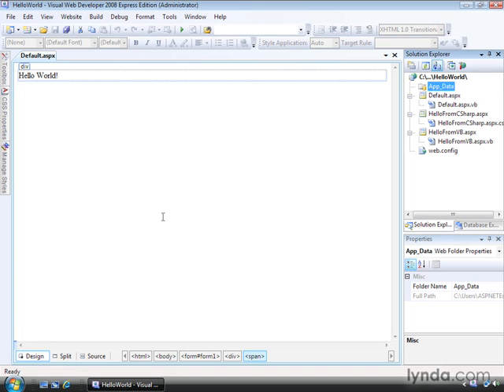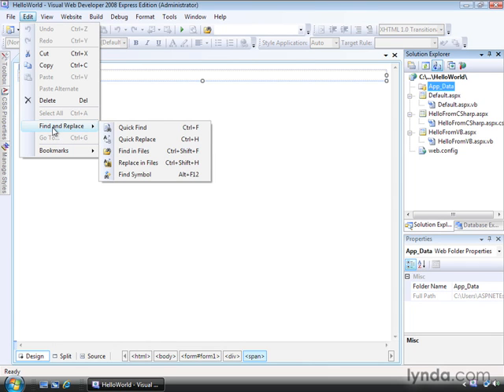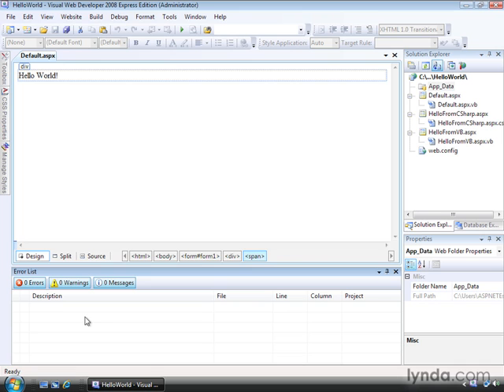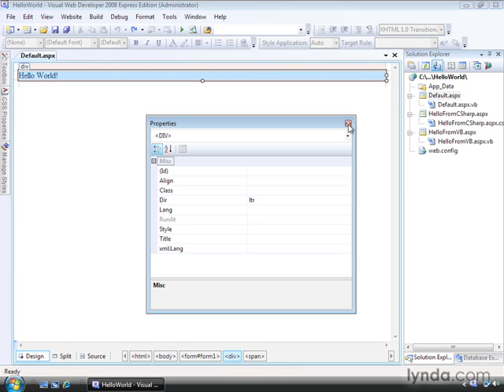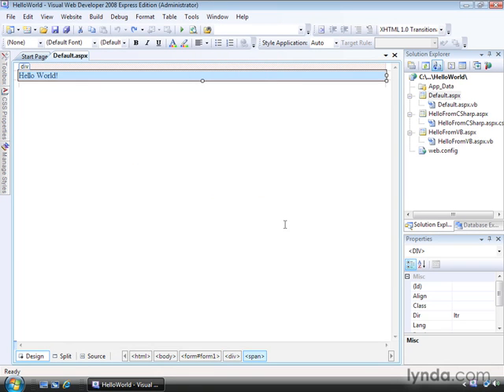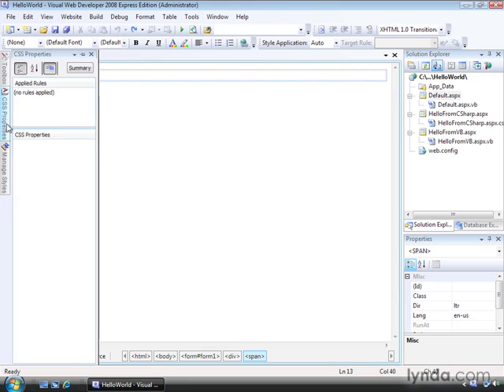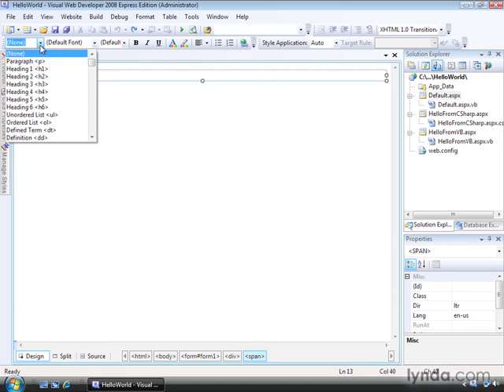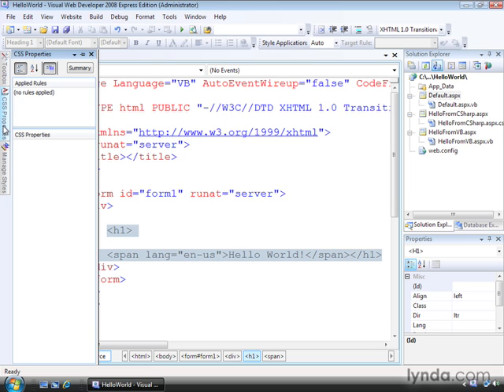01 06. Exploring Visual Web Developer 2008.mov